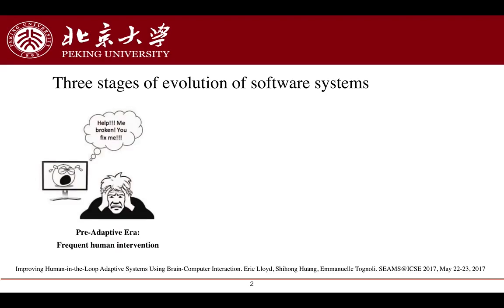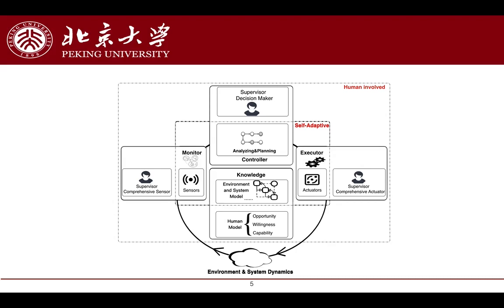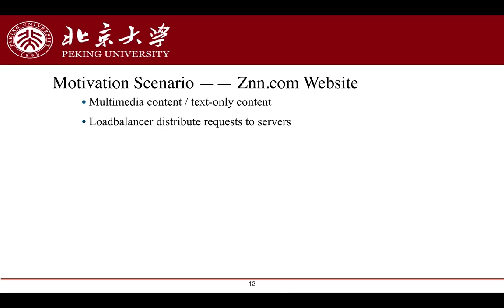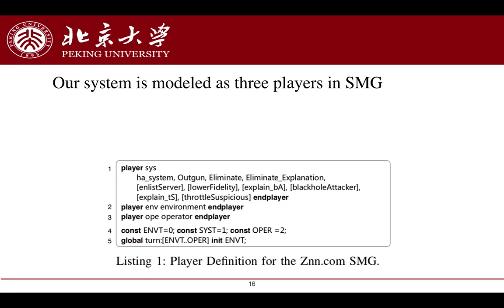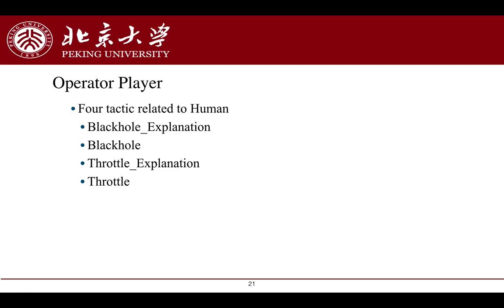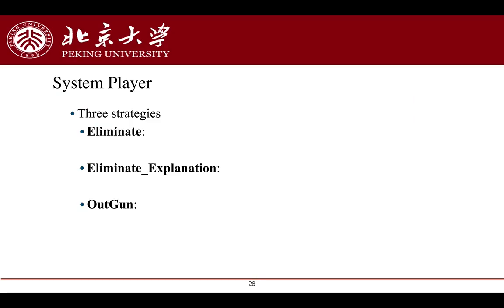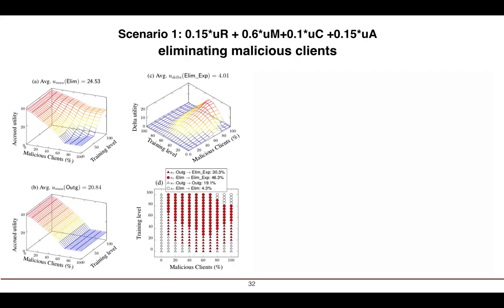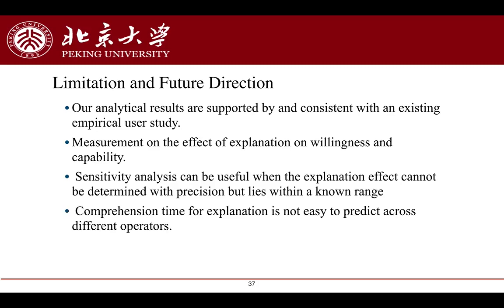Reasoning about When to Provide Explanation for Human-in-the-loop Self-Adaptive Systems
2020 IEEE Conference on Autonomic Computing and Self-organizing Systems (ACSOS), Washington, D.C., 19-23 August 2020.

Abstract: Many self-adaptive systems benefit from human involvement, where a human operator can provide expertise not available to the system and perform adaptations involving physical changes that cannot be automated. However, a lack of transparency and intelligibility of system goals and the autonomous behaviors enacted to achieve them may hinder a human operator's effort to make such involvement effective. Explanation is sometimes helpful to allow the human to understand why the system is making certain decisions. However, explanations come with costs in terms of, e.g., delayed actions. Hence, it is not always obvious whether explanations will improve the satisfaction of system goals and, if so, when to provide them to the operator. In this work, we define a formal framework for reasoning about explanations of adaptive system behaviors and the conditions under which they are warranted. Specifically, we characterize explanations in terms of their impact on a human operator's ability to effectively engage in adaptive actions. We then present a decision-making approach for planning in self-adaptation that leverages a probabilistic reasoning tool to determine when the explanation should be used in an adaptation strategy in order to improve overall system utility. We illustrate our approach in a representative scenario for the application of an adaptive news website in the context of potential denial-of-service attacks.